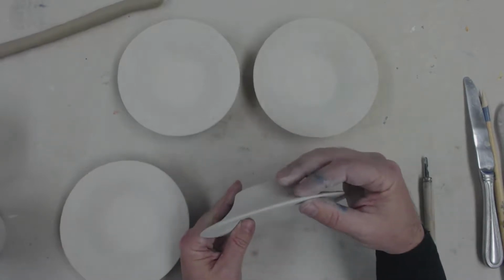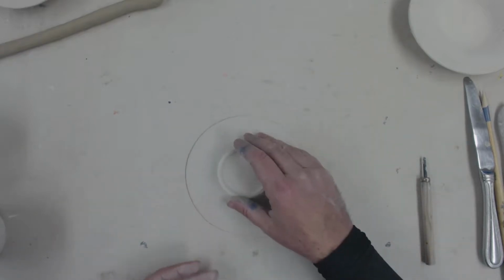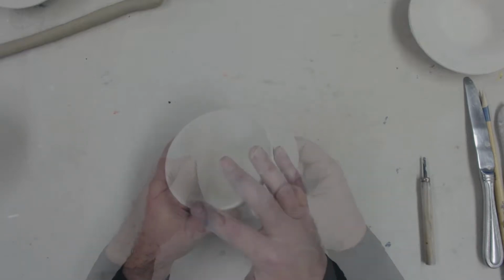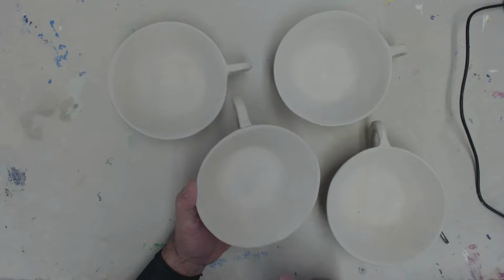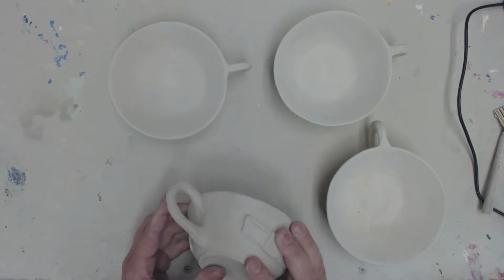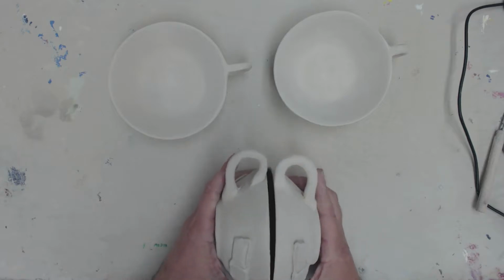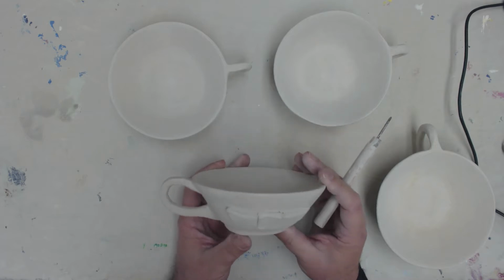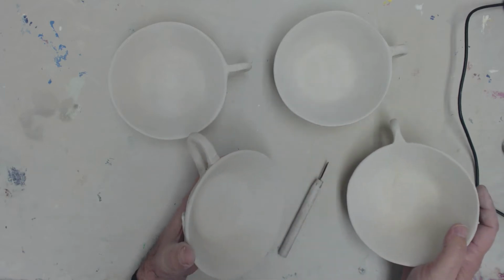Project 3, identical set Part 14 wrapping things up